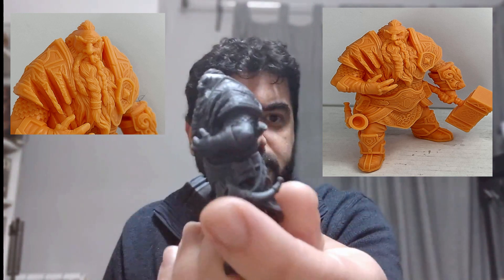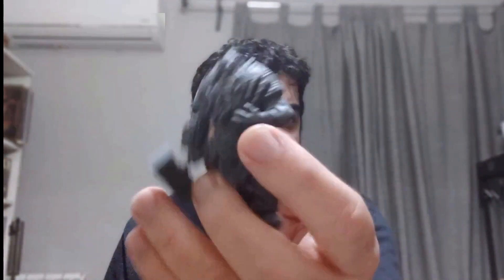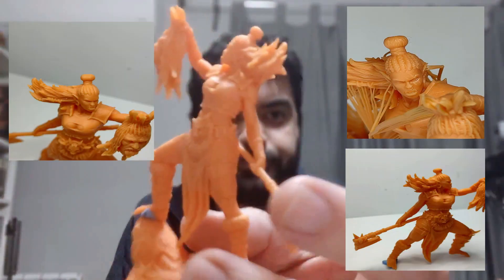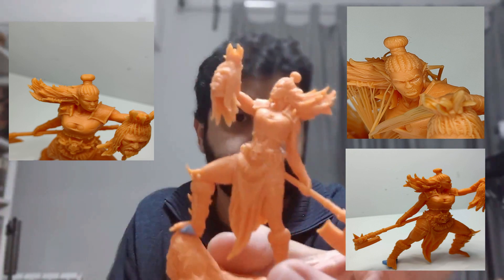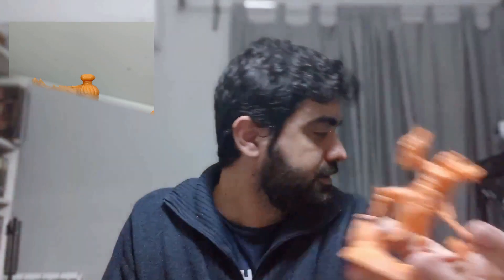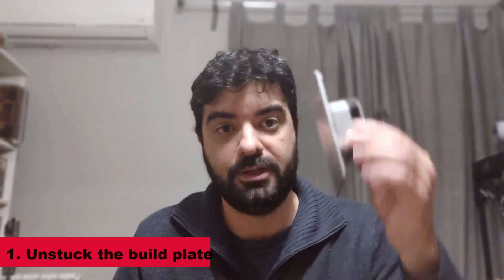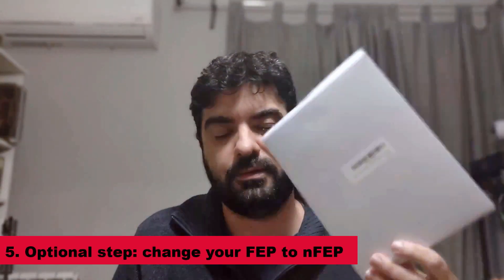SONIC MINI 4K tips to print GREAT! (How to fix some problems)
I will give you some important tips to help fix some problems with the Phrozen Sonic Mini 4K and try to reduce frustration and failure when setting up the printer. Those tips will help you to fix some of the main problems this printer has and will make you print great with this printer. As I say in the video, the Phrozen Sonic Mini 4K is a great printer if you make it work right.

Chapters:

0:00 - Intro
1:32 - Unstuck your build plate
3:25 - Sand your build plate
5:00 - Adjust black tape around the screen
6:00 - Check your FEP
7:40 - Change FEP to nFEP

EPAX nFEP:

Phrozen Sonic Mini 4K: